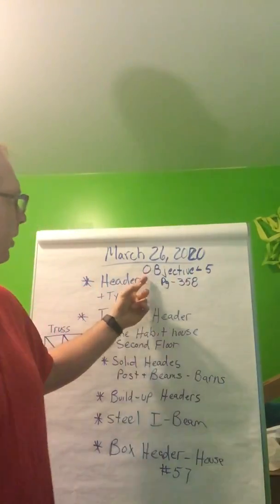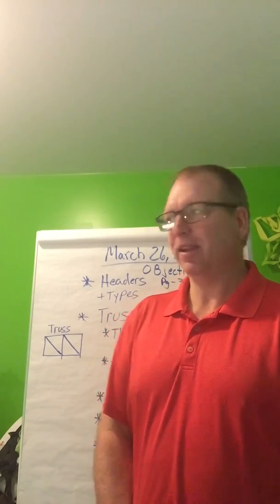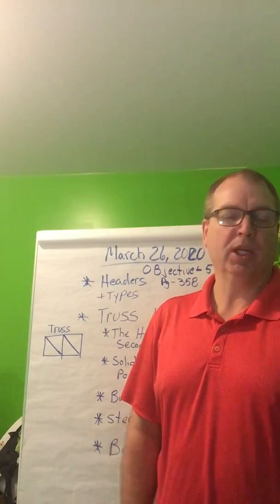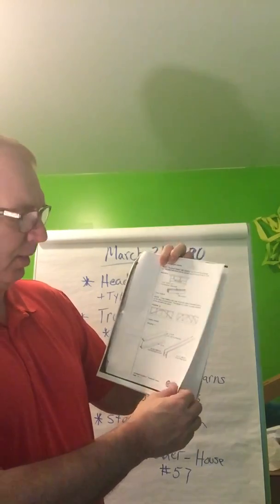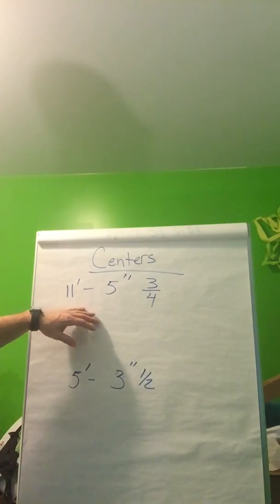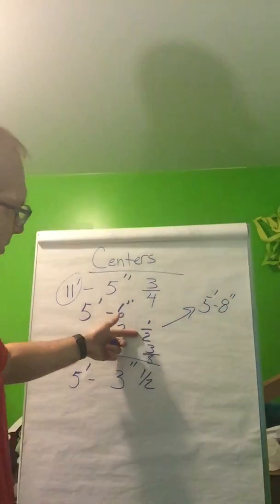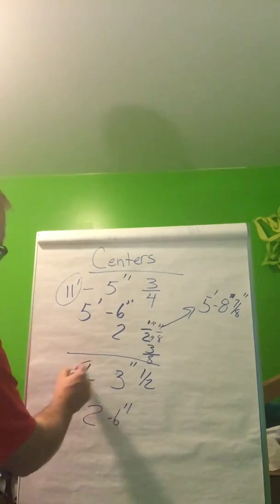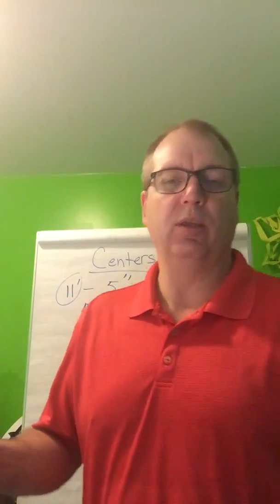March 26, 2020